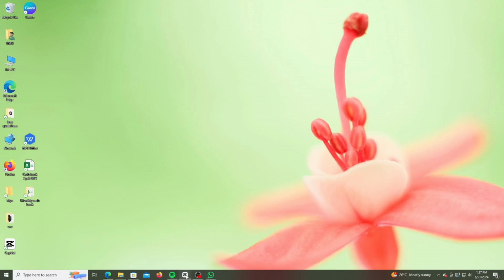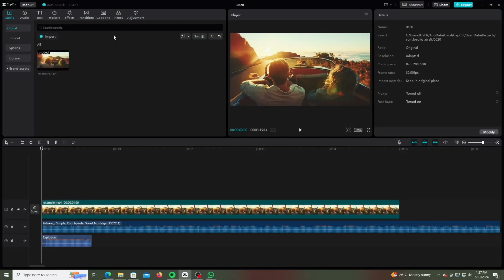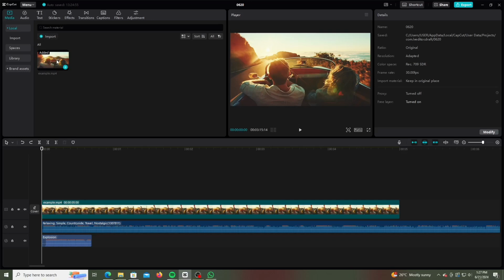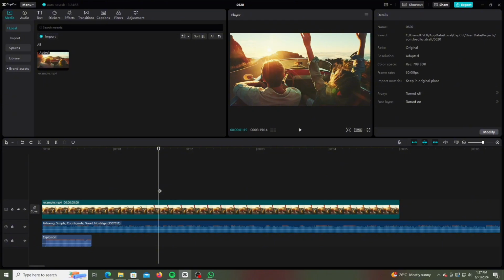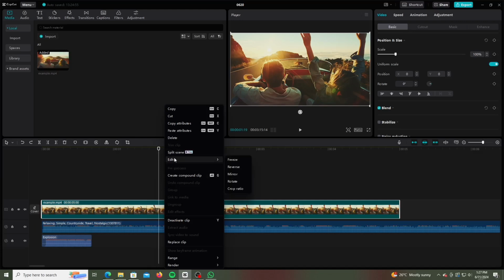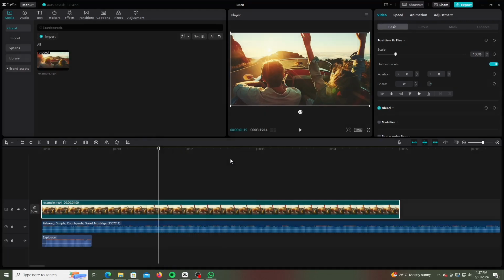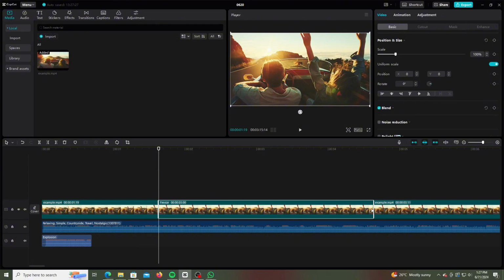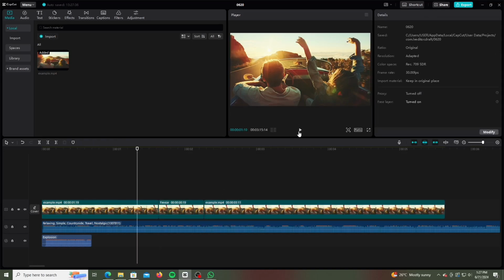Freeze Video Clips On CapCut Desktop/Pc [2025]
In this Simple video tutorial, am going to share with you how you can freeze a clip on CapCut using your desktop or Pc. Freezing clips in CapCut is crucial for enhancing video storytelling and audience engagement. It allows you to emphasize key moments, drawing attention to important details or actions that might otherwise be overlooked.

freeze clips in your video on CapCut.